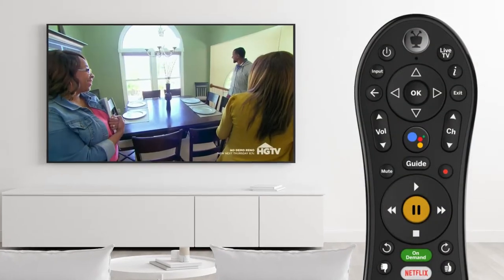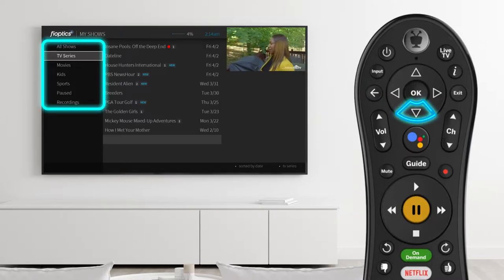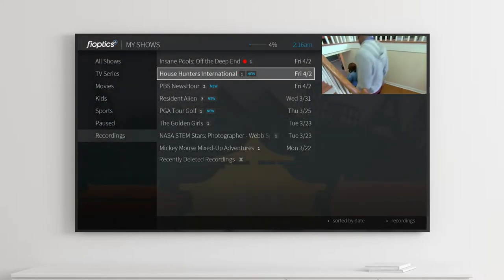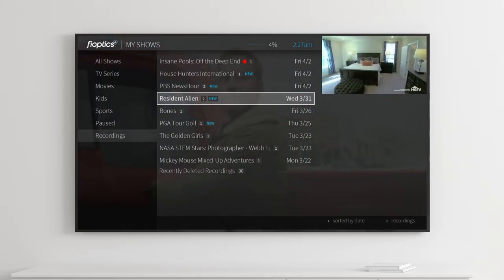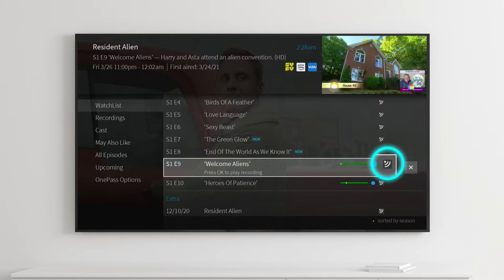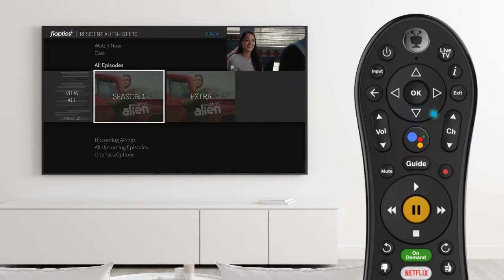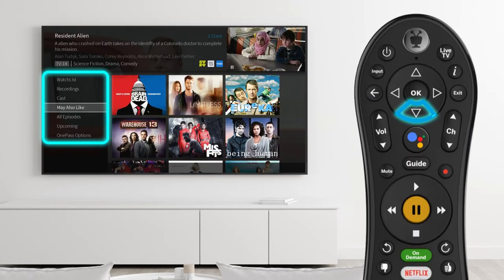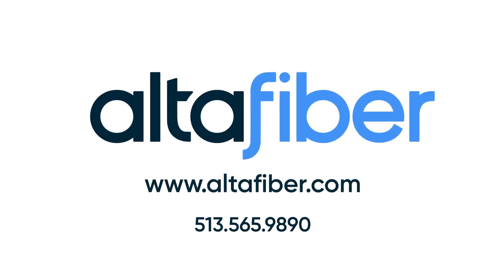Fioptics+ My Shows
Learn more about your My Shows list on your altafiber Fioptics+ TV and how to access it with the Fioptics+ Remote.